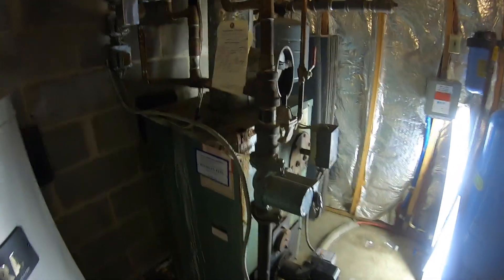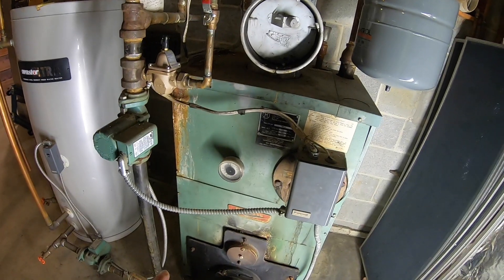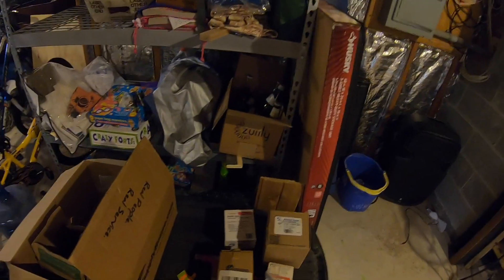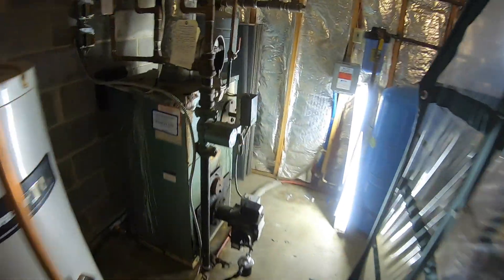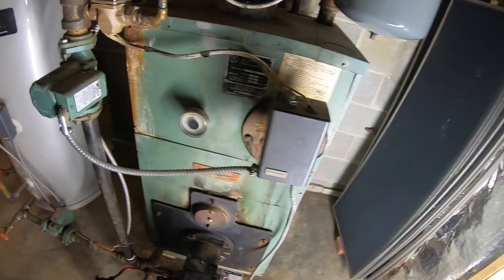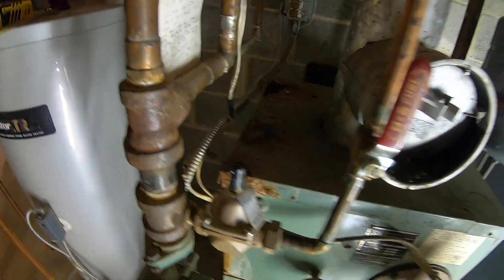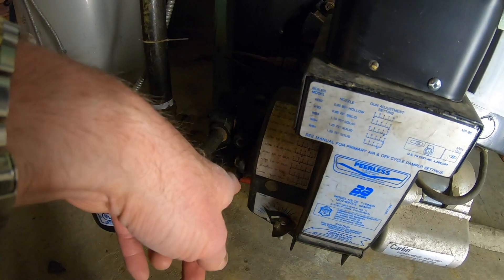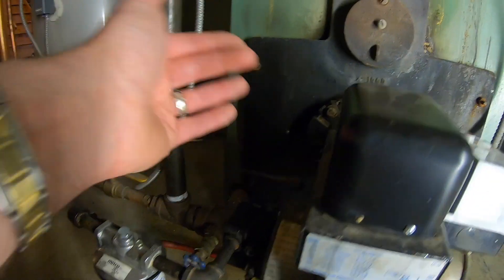Peerless Boiler Starts then Shuts Down. Cad Eye Replacement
Older boiler was tripping out a few times each day.  I was hoping it would just go away, I even bought some additive thinking the oil was bad, but then I figured I should actually figure out what the issue was after the problem persisted.